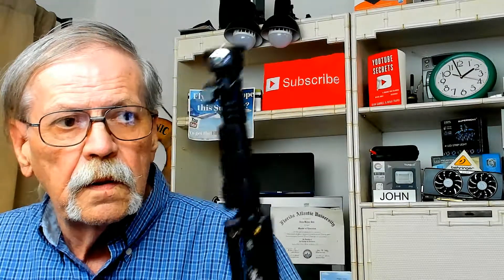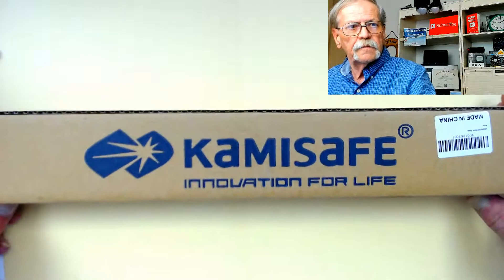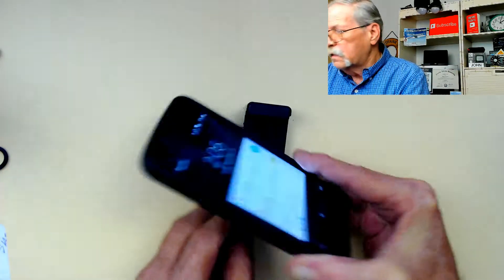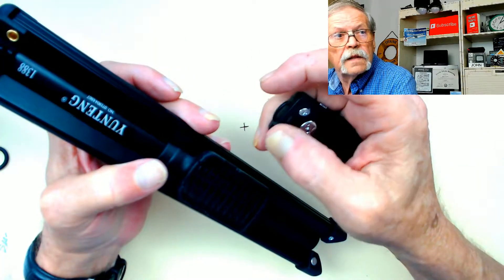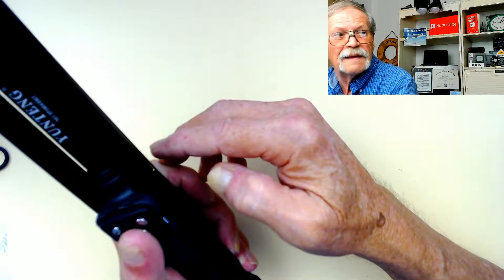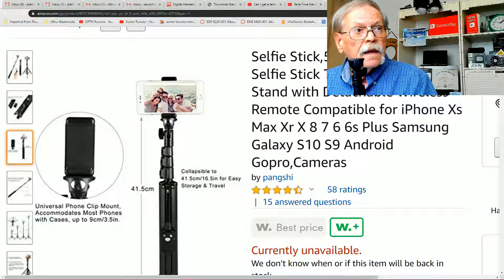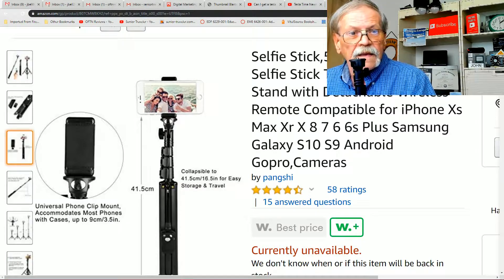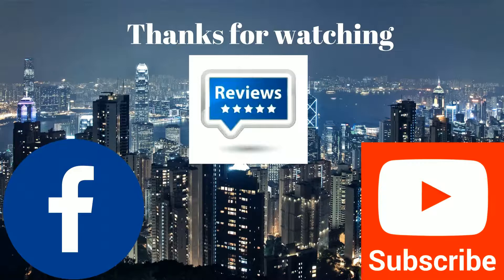Smartphone Tripod with Remote Review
Smartphone Tripod with Remote Review. A tripod that can hold a smartphone, a point and shoot camera, or a DSLR camera. Also, a selfie-stick with a remote to trigger photos or videos.

Snapchat    oftnreviews